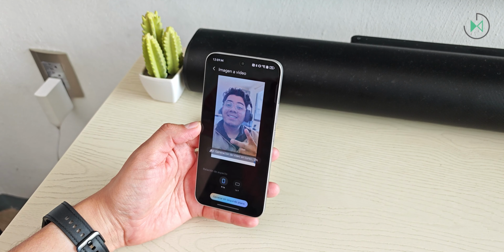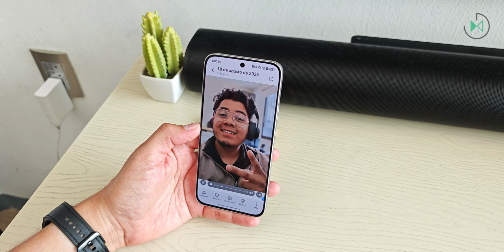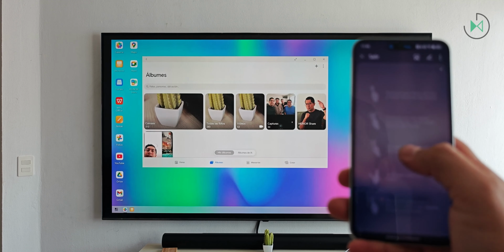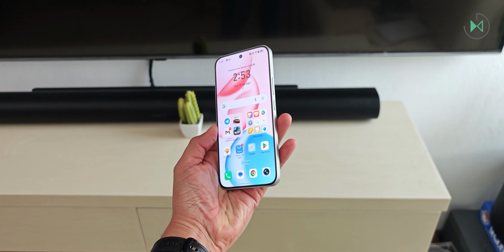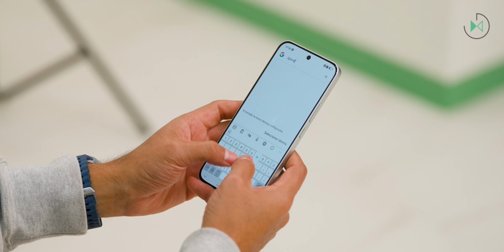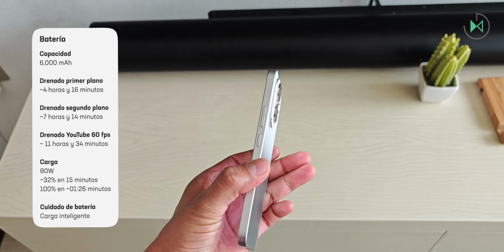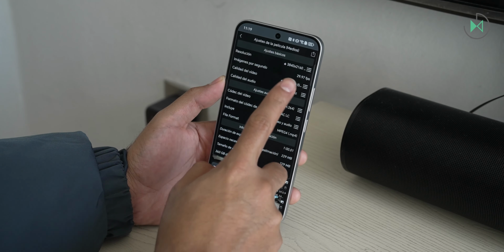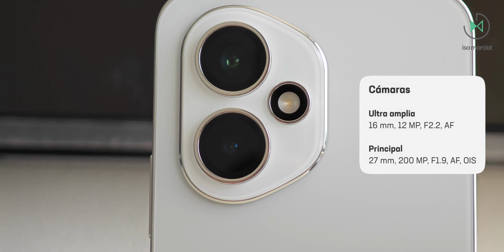DO NOT BUY the HONOR 400 without watching this video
If you're thinking about buying the HONOR 400, here are its pros and cons to help you decide. If I don't mention something in the video, it's because it's within the expected range for this price point.